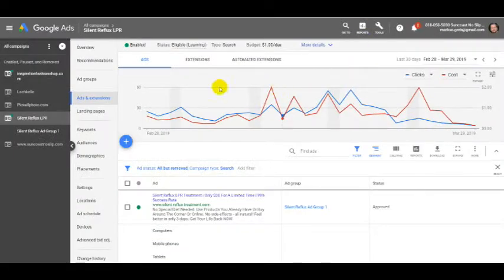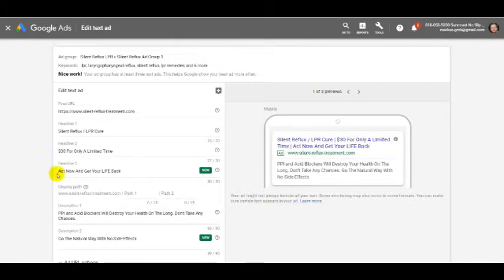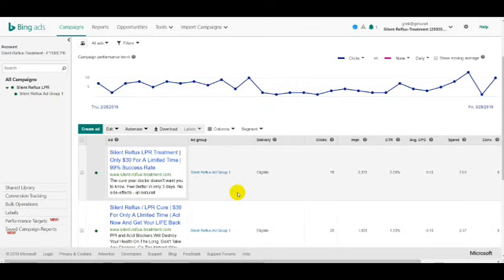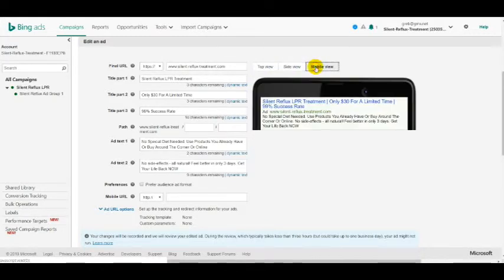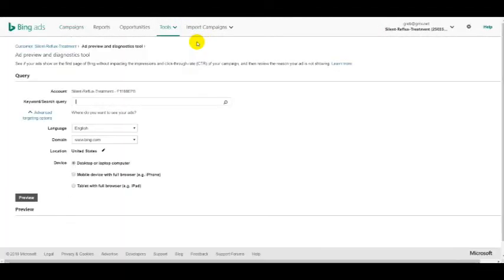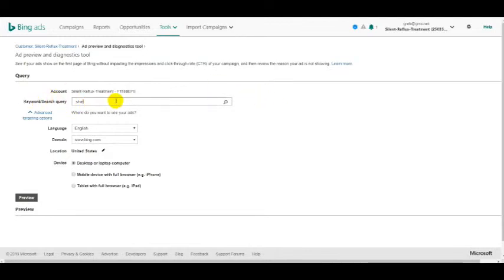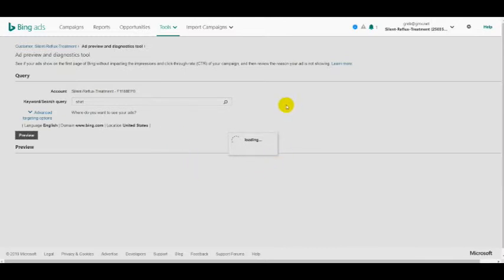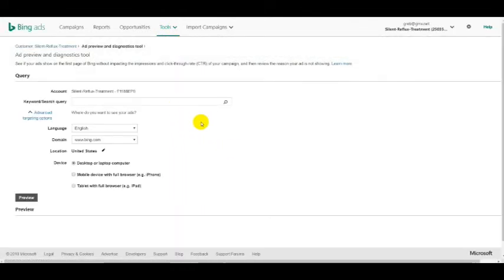How To Preview Bing Ads With Pictures - Is There Any Option Or Tool To Preview The Whole Bing Ad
Afrikaans: Hoe om &no 39;n Bing Advertensie met foto&no 39;s te sien - Is daar enige opsie of hulpmiddel om die hele Bing-advertensie te verifieer?

Arabic: كيفية معاينة إعلانات Bing بالصور - هل هناك أي خيار أو أداة لمعاينة إعلان Bing بالكامل؟

German: So zeigen Sie eine Vorschau von Bing-Anzeigen mit Bildern an - Gibt es eine Option oder ein Tool, um eine Vorschau der gesamten Bing-Anzeige zu erhalten?

Spanish: Cómo obtener una vista previa de los anuncios de Bing con imágenes: ¿hay alguna opción o herramienta para obtener una vista previa de todo el anuncio de Bing?

French: Comment prévisualiser Bing Ads avec images - Existe-t-il une option ou un outil pour prévisualiser l&no 39;intégralité de l&no 39;annonce Bing?

Hungarian: Bing hirdetések előnézete képekkel - Van-e lehetőség vagy eszköz az egész Bing hirdetés előnézetére?

Japanese: 写真でBing広告をプレビューする方法 - Bing広告全体をプレビューするためのオプションやツールはありますか。

Korean: 사진으로 빙 광고를 미리 보는 방법 - 전체 빙 광고를 미리 볼 수있는 옵션이나 도구가 있습니까?

Polish: Jak przeglądać reklamy Bing ze zdjęciami - Czy jest jakaś opcja lub narzędzie do podglądu całej reklamy Bing?

Portuguese: Como visualizar anúncios do Bing com imagens - Existe alguma opção ou ferramenta para visualizar todo o anúncio do Bing?

Russian: Как просмотреть рекламу Bing с изображениями. Есть ли опция или инструмент для просмотра всей рекламы Bing?

Filipino: Paano Upang I-preview ang Bing Ads Gamit ang Mga Larawan - May Anumang Pagpipilian O Tool Upang I-preview ang Buong Bing Ad?

Turkish: Nasıl Resimlerle Bing Reklamları Önizleme - Tüm Bing Reklam Önizleme Herhangi Bir Seçenek veya Aracı Var mı?
Vietnamese: Làm cách nào để xem trước quảng cáo Bing bằng
hình ảnh - Có tùy chọn hoặc công cụ nào để xem trước toàn bộ quảng cáo Bing không?

Chinese: 如何使用图片预览Bing广告 - 是否有任何选项或工具可以预览整个Bing广告？